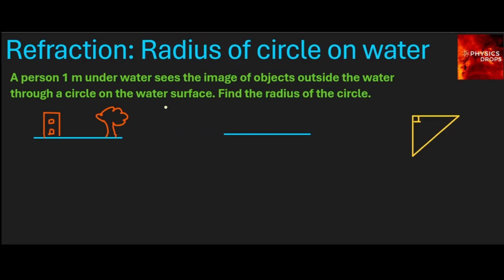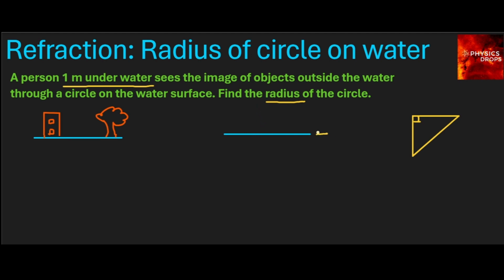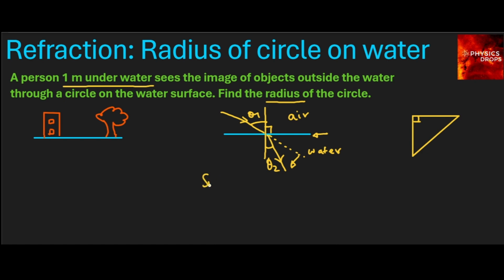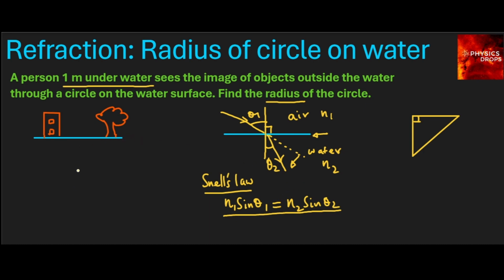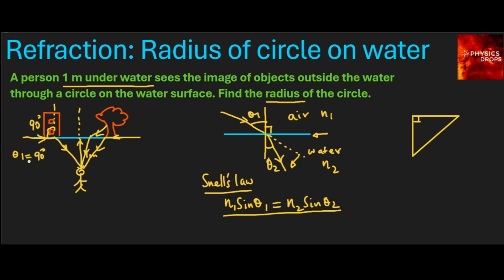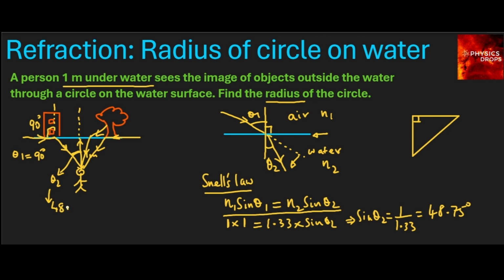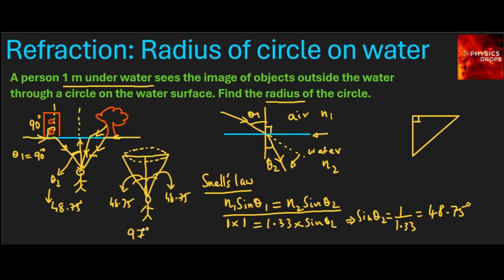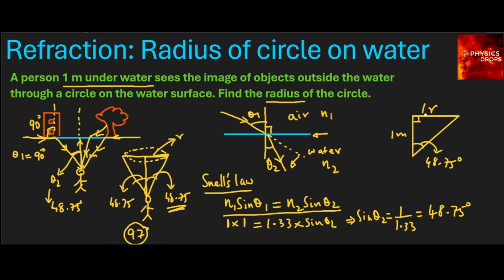IB Physics HL: Waves: Circle on Water Surface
What is the radius of the circle on the water surface when viewed from under water